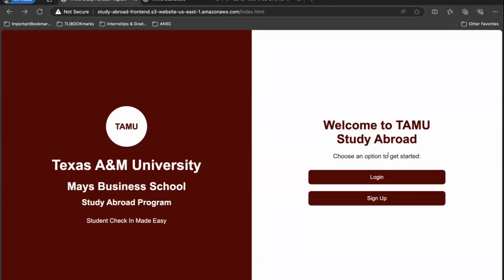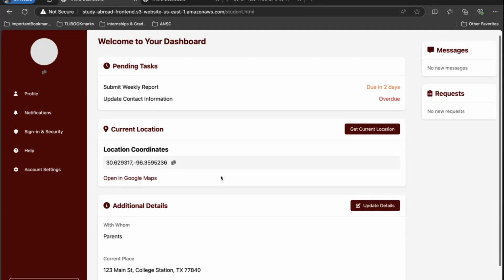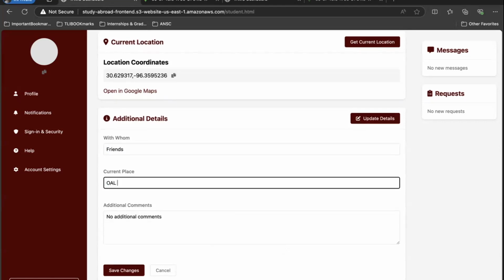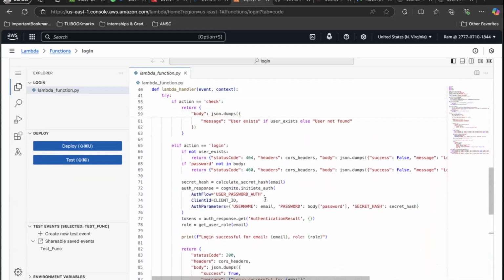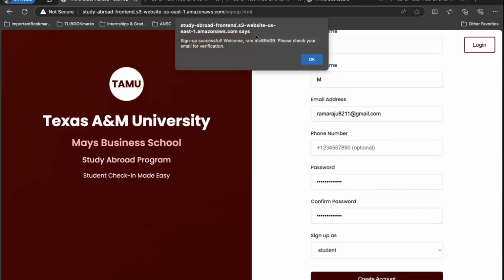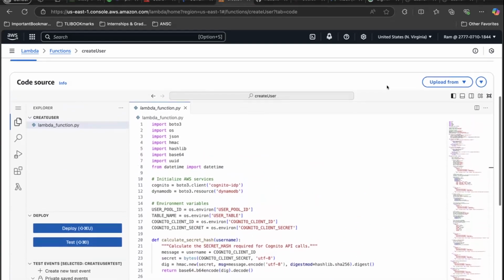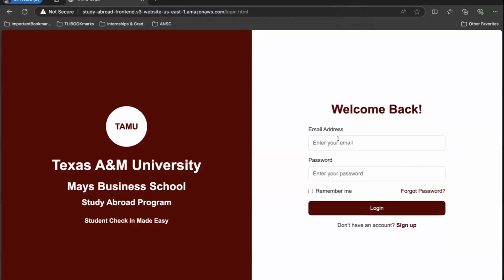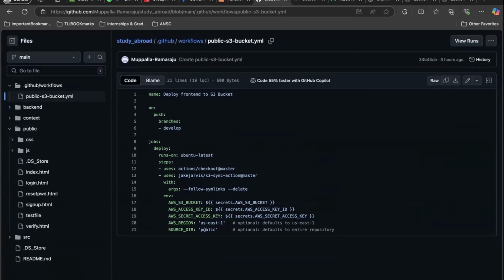Study Abroad App Sprint 02 Demo EC2 Consulting